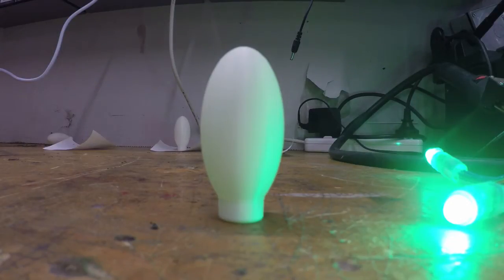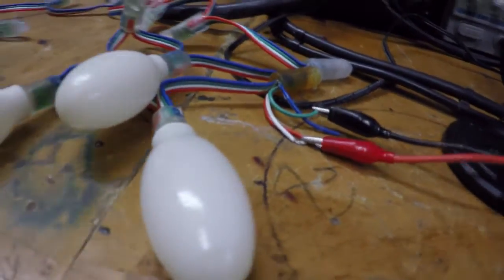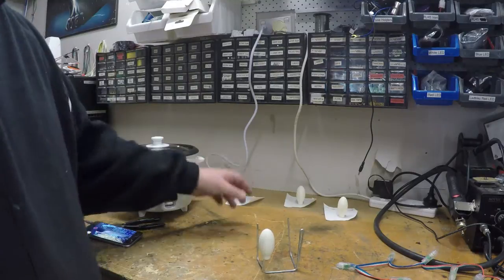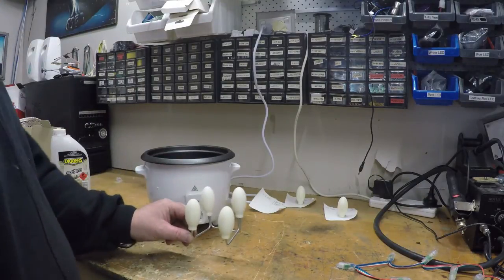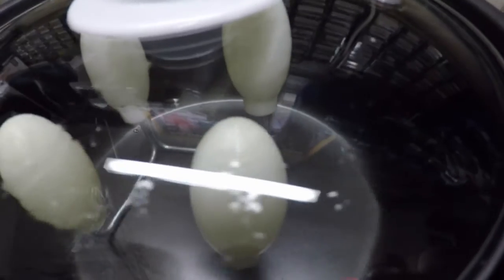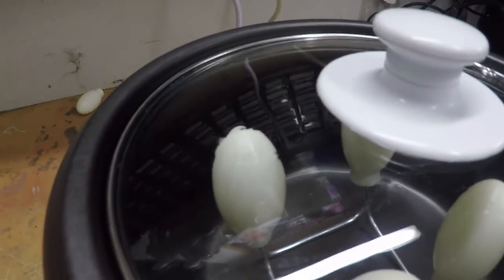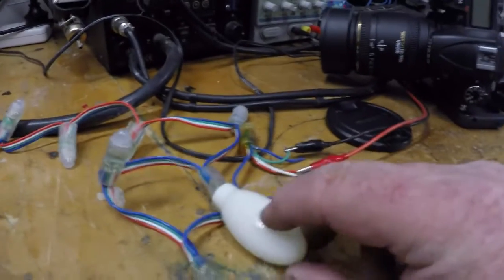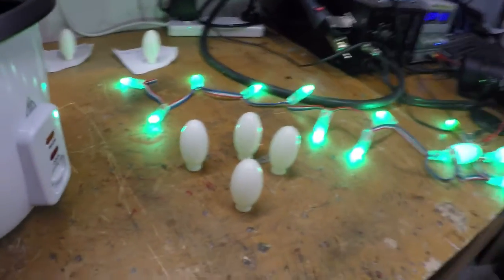Hot Acetone Fuming of ABS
A hot acetone fume of ABS as a test to see how the surface is affected.